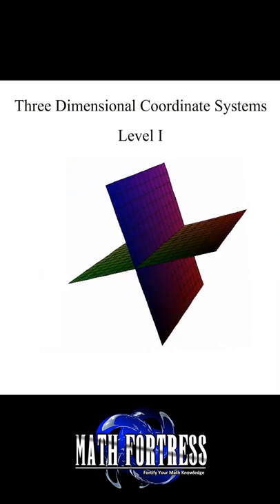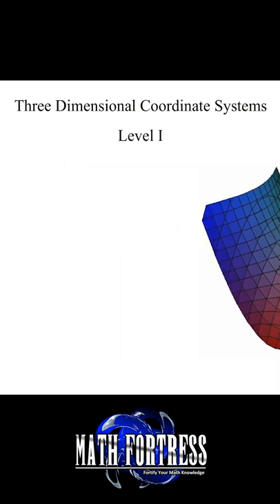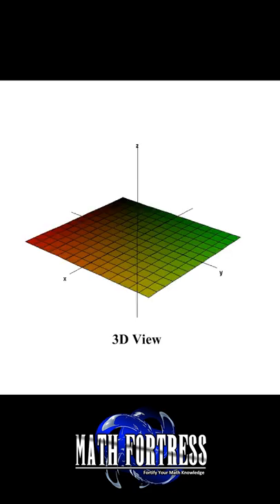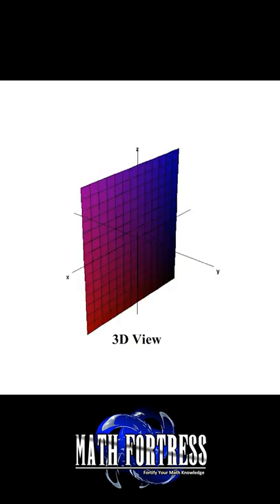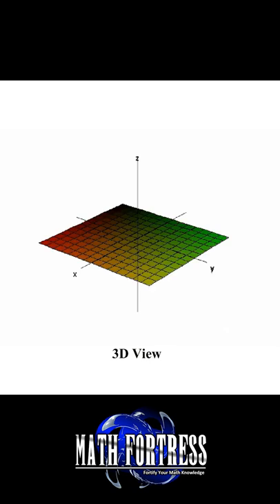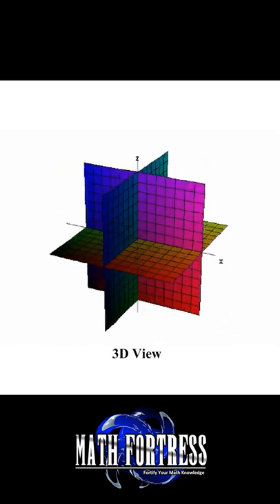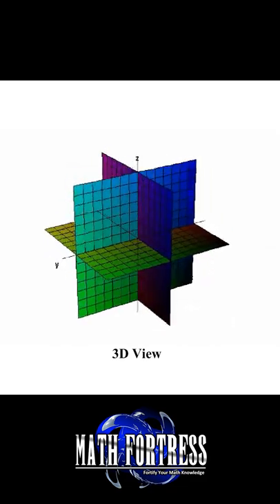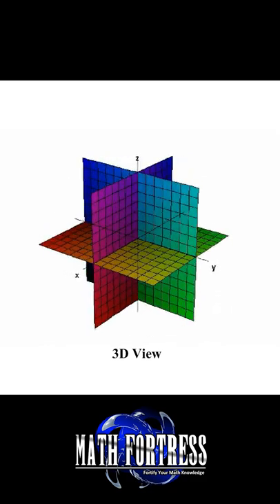Three Dimensional Coordinate Systems Basics